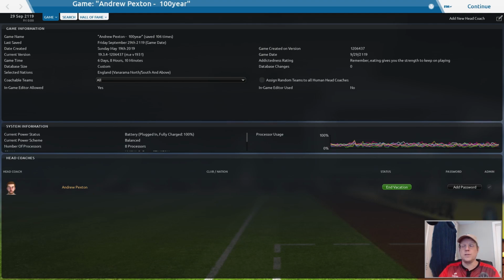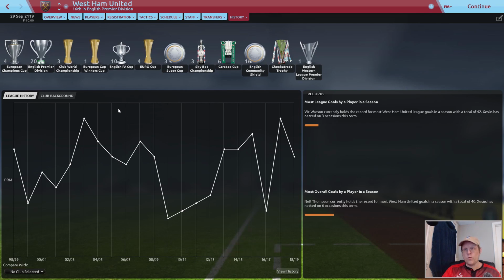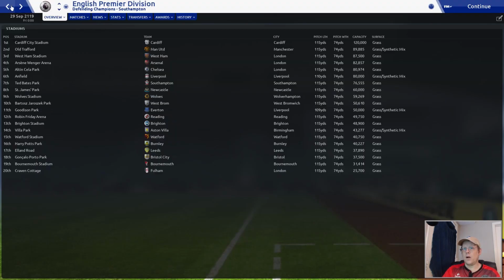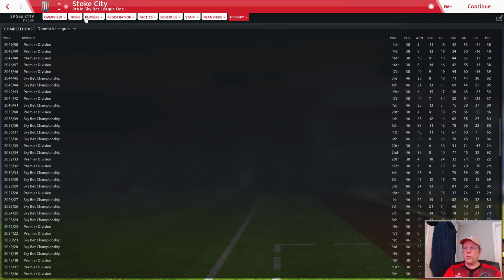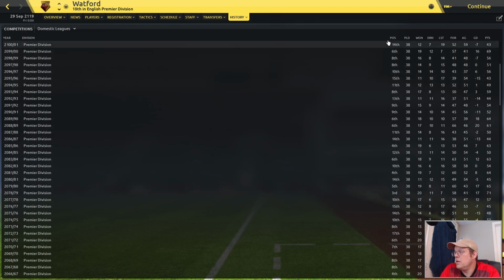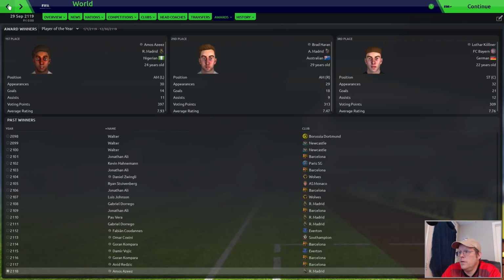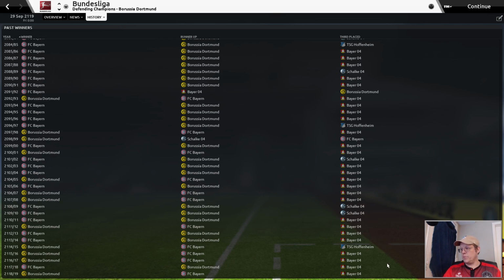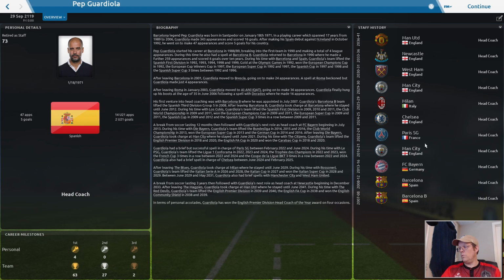FM19 | 100 YEARS IN THE FUTURE, AN FM 19 EXPERIMENT | FOOTBALL MANAGER 2019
Welcome to the 1st of three episodes, as we look 100, 250, and then 500 years into the future of the top 5 English Football Leagues.
Will today's minnows become tommorow's giants?  Will a Premier League team fall all the way to the Vanarama, or further?

And can we find a reasonable explanation as to why FM thinks the 21st Century of Football In the Premier League is going to be dominated by. West Ham?

Apologies for any microphone/video issues.